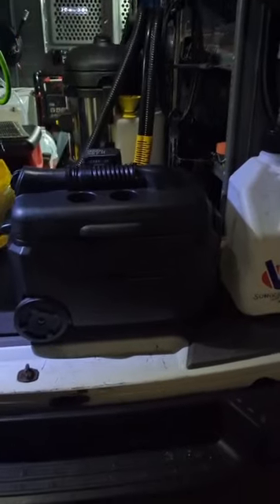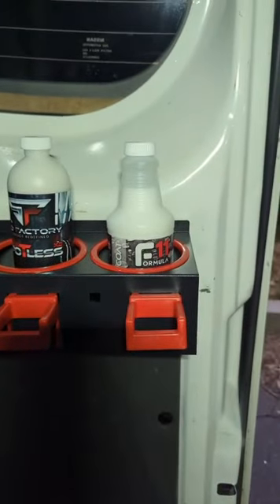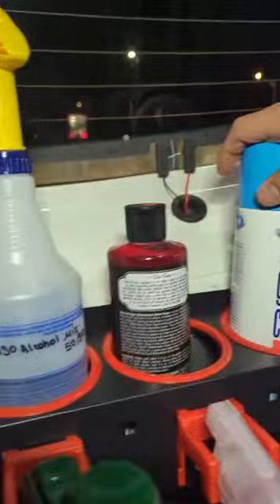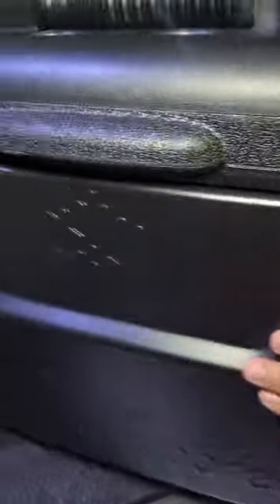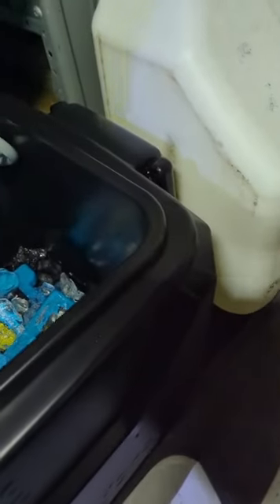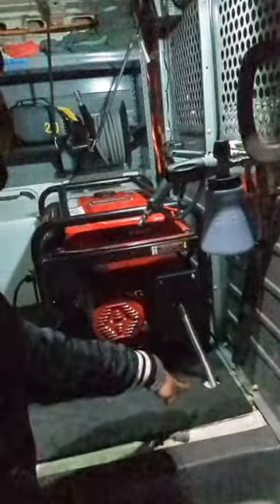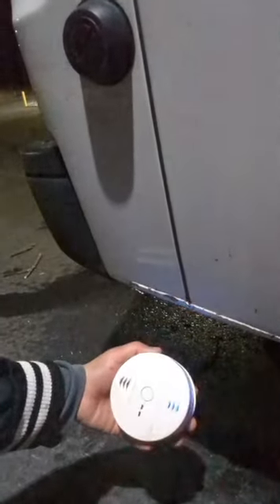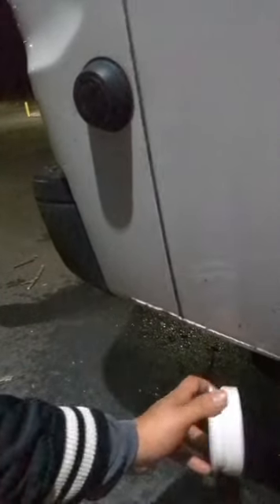TESTING GENERATOR EXHAUST for carbon monoxide detection... intro to newest tool in my arsenal.